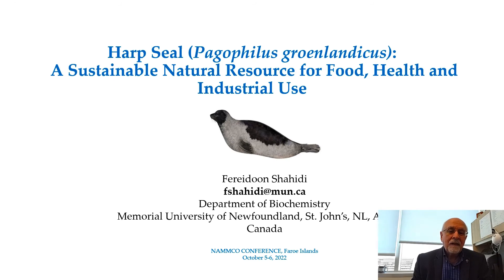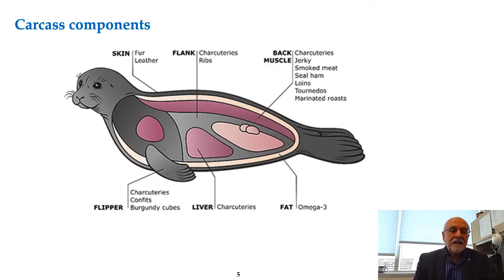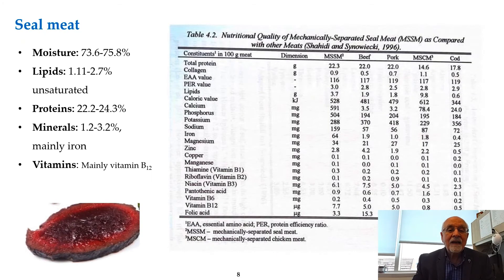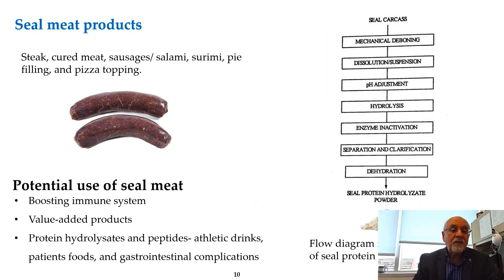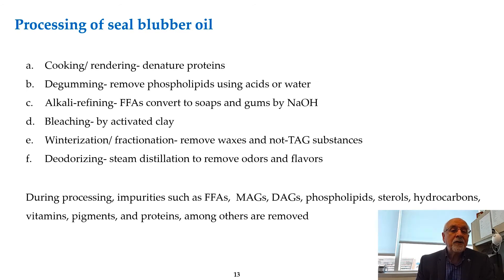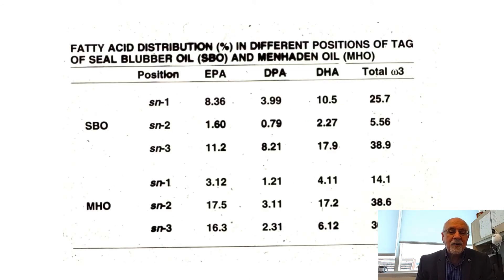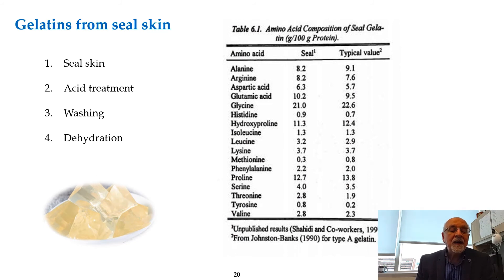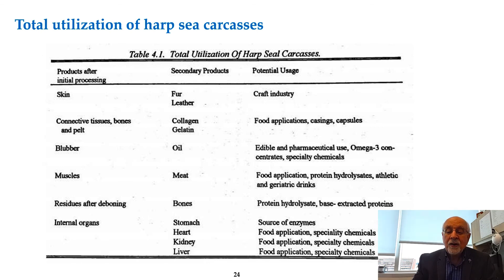Seal fishery and products: Full utilization of harvest for health and nutrition by Fereidoon Shahidi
This presentation was held during the NAMMCO conference and gastronomic showcase "Marine Mammals - A Sustainable Food Resource" which took place the 5th and 6th of October 2022 in Tórshavn, Faroe Islands.

Summary:
carcass is composed of pelt, blubber and meat as well as bones, internal organs and other minor parts. The pelt has traditionally been used by the fur industry but it may also be used for production of leather and gelatin. The blubber, the thick layer of subcutaneous fat, is perhaps the most valuable part that provides long-chain polyunsaturated fatty acids in the triglyceride (triacylglycerol) form and is structurally distinct from fish oils. The blubber oil contains eicosapentaenoic acid (EPA), docosahexaenoic acid (DHA) and docosapentaenoic acid (DPA), the latter in much higher concentration than fish oils. The health beneficial effects of seal blubber oil may exceed those of fish oils due to distinct structural features and presence of DPA in alleviating cardiovascular, arthritis and diabetes. Meanwhile, the meat is high in protein, quite lean, and a rich source of iron occurring as myoglobin that makes it very dark in color. However, protein hydrolysates from seal meat are nearly colorless and the biopeptides so produces have a multitude of health benefits, including blood pressure lowering and moisturizing effect with other desirable functionalities. We have made use of all parts of seal carcass in product development, some of which will be discussed in the presentation. Most of this information is readily available in a book “Seal Fishery and Product Development” which I wrote and it is still available for those interested.